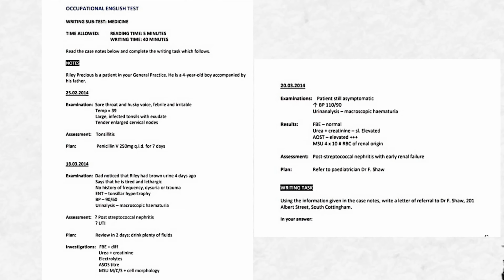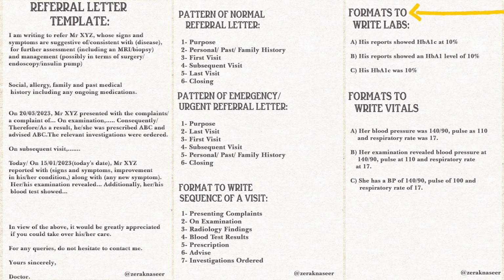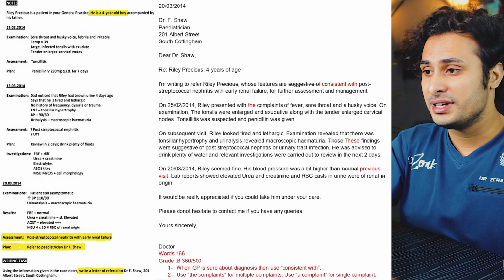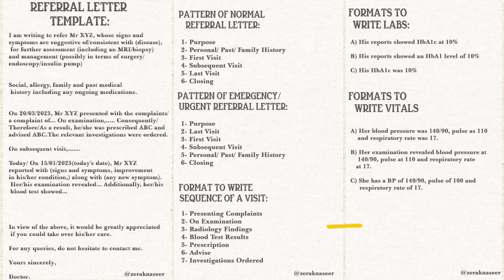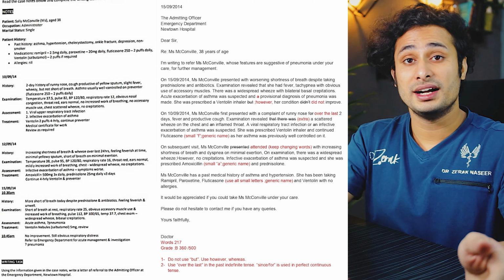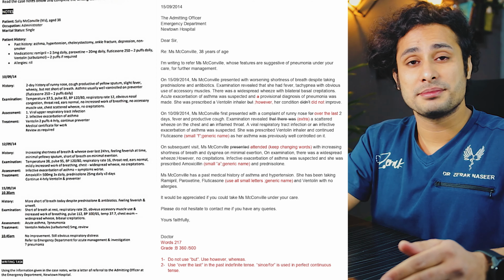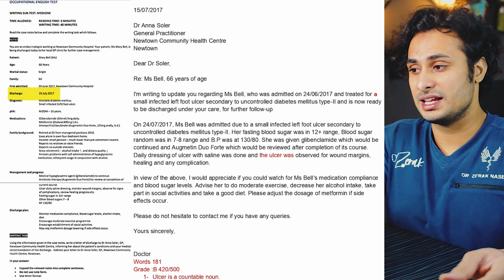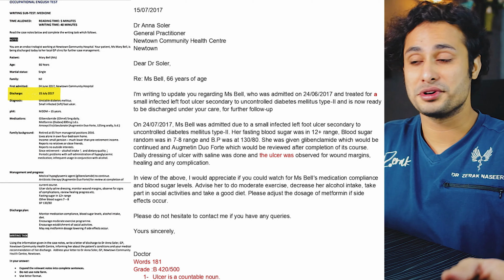OET Writing | How to Study and Prepare for OET Exam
The Occupational English Test (OET) is a language proficiency test designed for healthcare professionals who are seeking to register and practice in an English-speaking environment. If you're looking to take the OET exam, this OET crash course can be an effective way to study and prepare for the test.
This OET crash course is an intensive, short-term training program that is designed to help you quickly improve your language skills and prepare for the OET exam. Typically, these OET crash courses will provide you with focused and targeted training that is tailored to the specific requirements of the OET exam.
During this OET crash course, you can expect to learn the following:
Exam format and structure: You'll be familiarized with the format and structure of the OET exam, including the number and type of questions you can expect to encounter.
Language skills: You'll focus on developing your language skills in the areas tested in the OET exam, such as reading, writing, listening, and speaking.
Test-taking strategies: You'll learn various test-taking strategies and techniques that can help you approach the exam with confidence and maximize your chances of success.

🙋🏻‍♂️ New here? My name is Zerak and I am a Junior Doctor Working in Lahore Pakistan. This channel is dedicated to helping medical and non medical students, giving an insight how it feels like to be a doctor in Pakistan, sharing human as well as reference medicine in the form of short informative videos, I hope these videos help 👍🏼